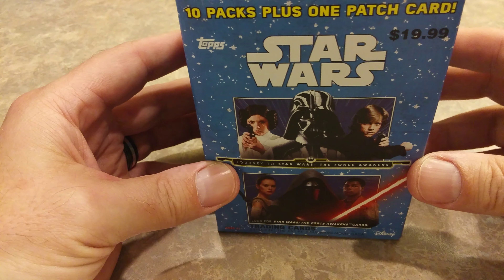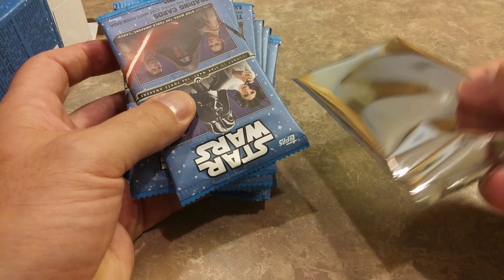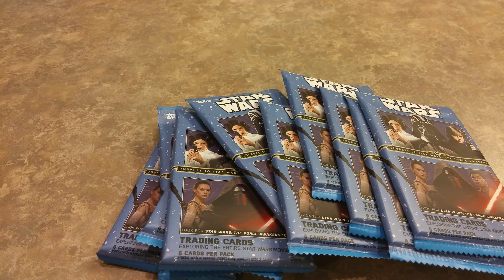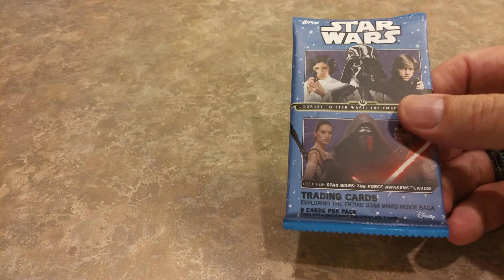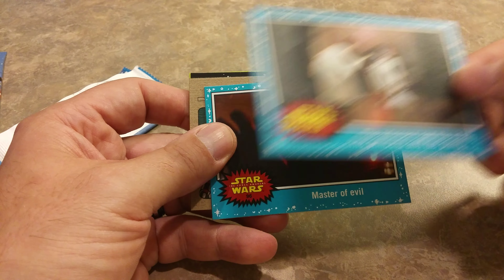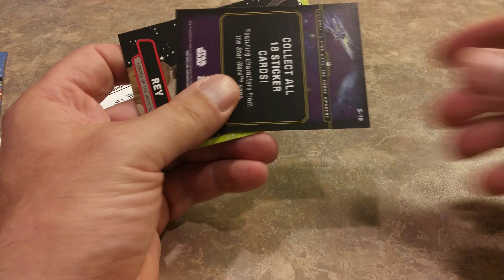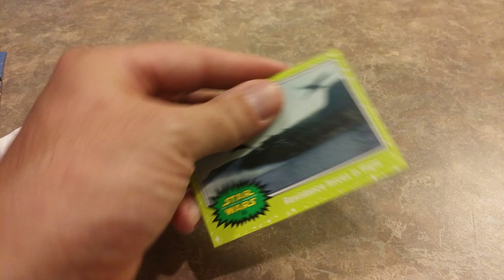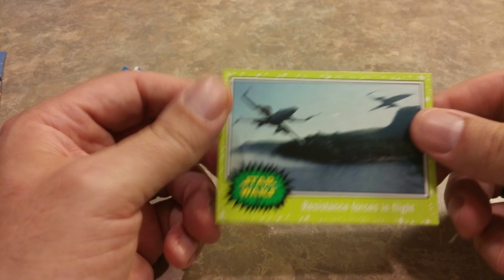Star Wars Tools Cards Unwrapping 1 of 3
In boxing and unwrapping the new Star Wars trading cards from Topps.